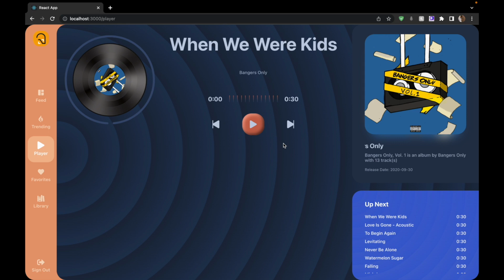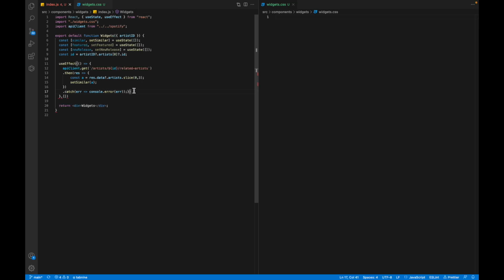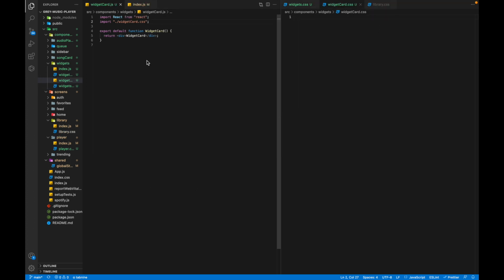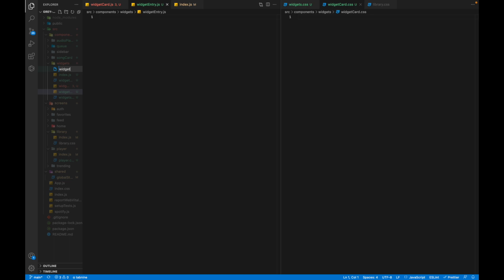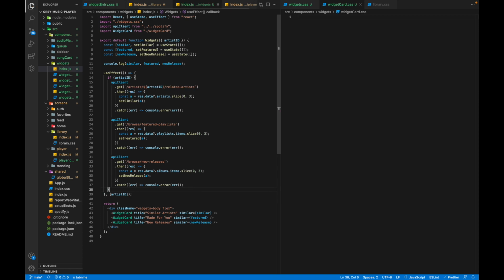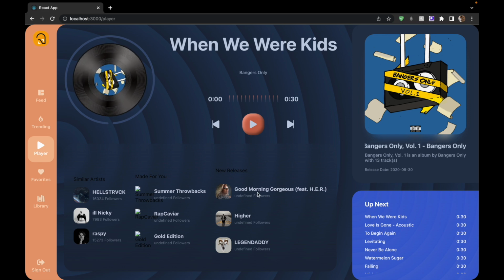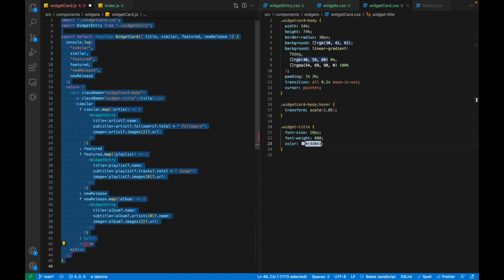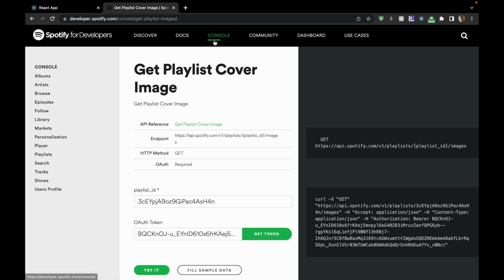ReactJS Music Player #7: Finalising the project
The last video of the series, ReactJS Music Player App. In this video we will make the final widget cards at the bottom of the  player and hence finalise this magical project that we have spent our quality times in making.
It is being posted very late and I am very sorry for the delay and inconvenience caused. I will keep the channel up to date from now on, hope you enjoy watching it as much I did making it.

Sayonara, Arigatō!